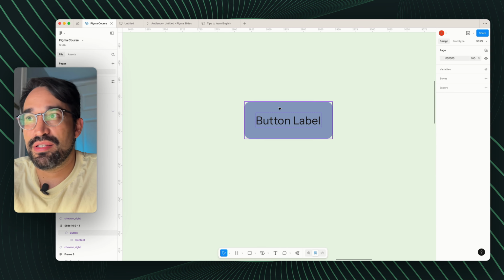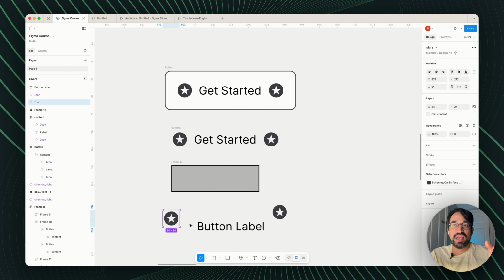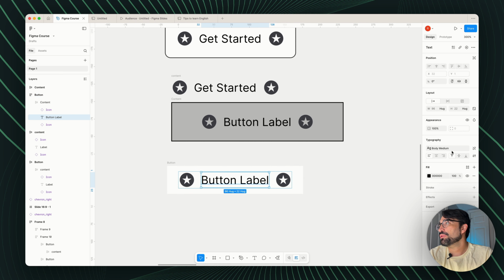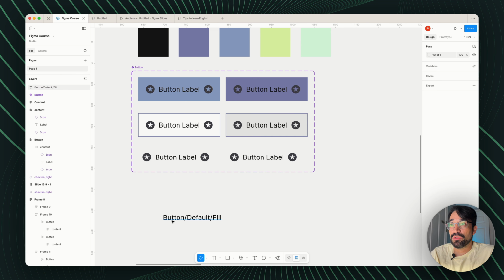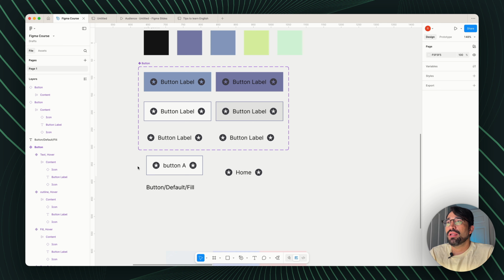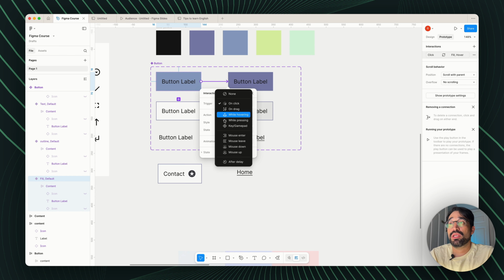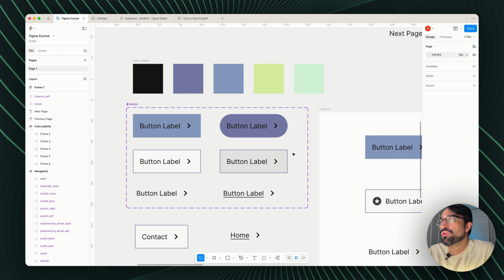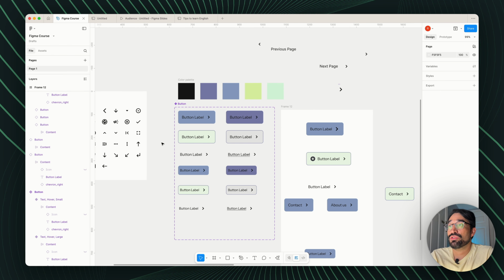How to Make Fully Customizable Buttons in Figma (Step-by-Step Tutorial)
Want to take your Figma skills to the next level? In this step-by-step tutorial, I’ll show you how to build a fully customizable button component that’s perfect for any project. I personally use this technique in all my web design work, it just makes my life so much easier!

Here’s a breakdown of what you’ll learn:
✅ Create buttons with multiple styles: Fill, Outline, and Text Links
✅ Use Auto Layout like a pro for perfect alignment and spacing
✅ Add hover interactions using Figma’s Prototype mode
✅ Build and manage variants (size, state, and style)
✅ Control icons and labels directly from the sidebar using Boolean and Text properties
✅ Quickly update button text, size, or style (without detaching components) just by changing toggles and states

This approach will save you hours on future projects and make your workflow more scalable and professional.

Whether you're building a large website or working on a small UI kit, this method will help you design faster and smarter in Figma.

🚀 Want to level up your Figma skills or need a professional website for your business?
I offer mentoring sessions and custom web design, all tailored to your goals.

Time stamps:
Intro: 0:00
How it works: 0:29
Breakdown of what we will make: 2:45
Anatomy of the button: 5:53
Autolayout: 10:00
Styling the buttons: 20:40
Create the component set: 26:40
Adding properties: 27:50
Text label property: 30:50
Rearranging properties: 36:59
Adding Boolean property top show/hide Icons: 37:43
Adding Hover interaction to the buttons: 43:22
Changing icons in the button: 53:55
Adding a new size to the component set: 1:00